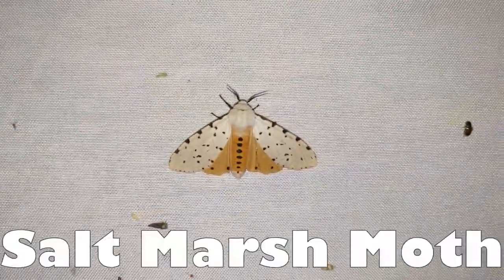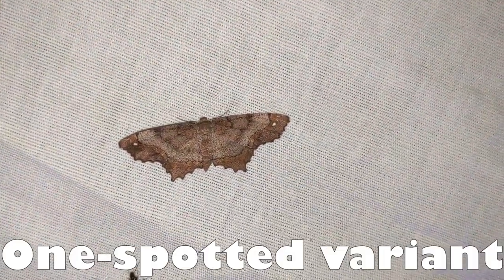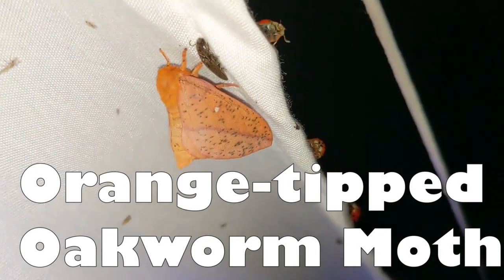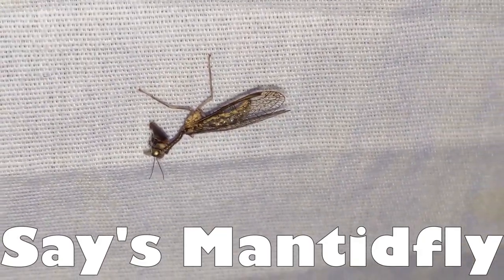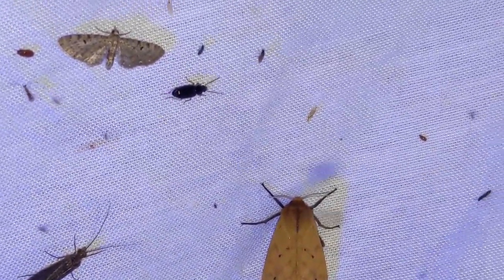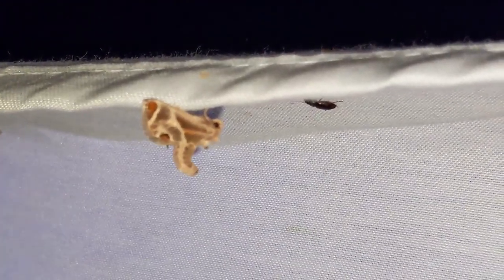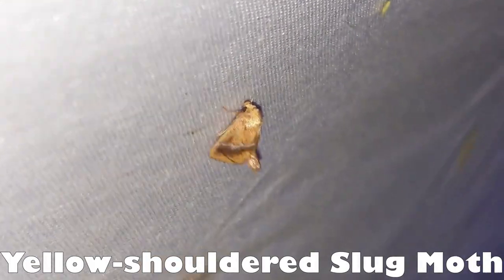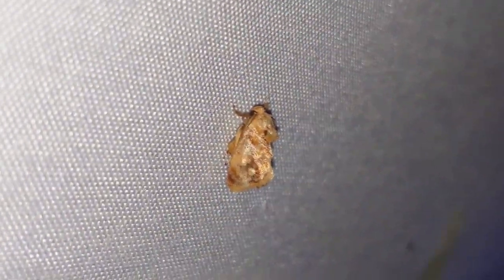Blacklighting for Moths Day 2 [ National Moth Week ]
It's National Moth Week 2020 so that means I'm going to be out every night this week backlighting for moths.  I've made 2 light traps out of white bedsheets and 15 watt UV blacklights I bought online.   Hopefully, I will get a good diversity of moths and other nocturnal insects.